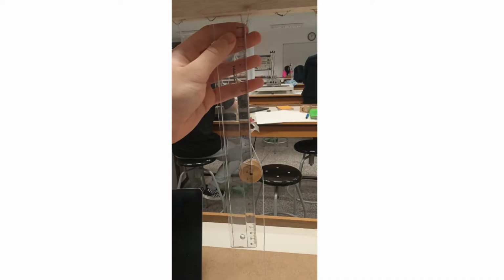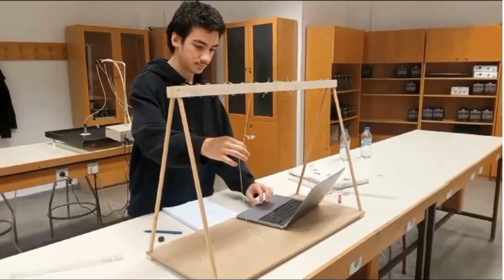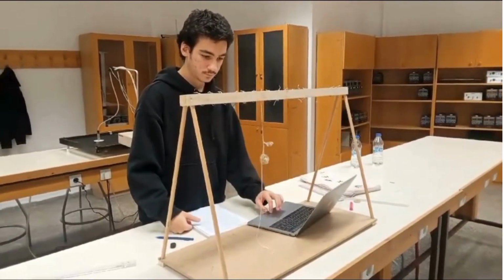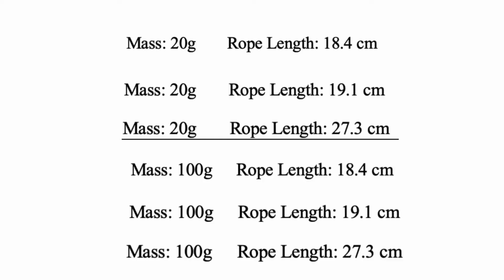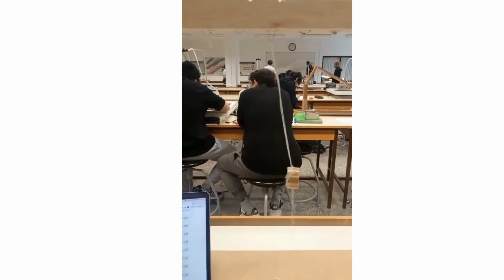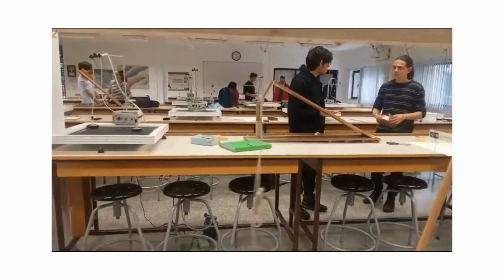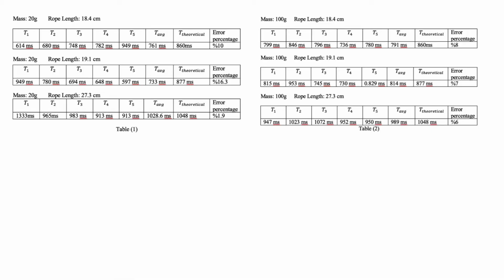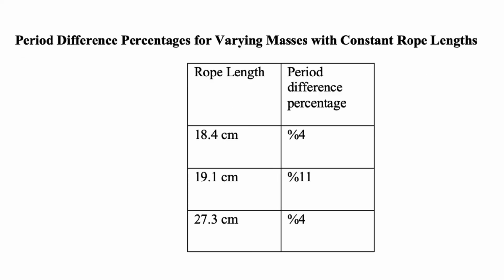Barış Yaycı PHYS101 project 2023-2024 Fall